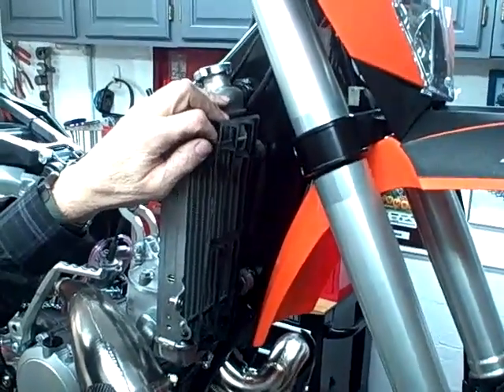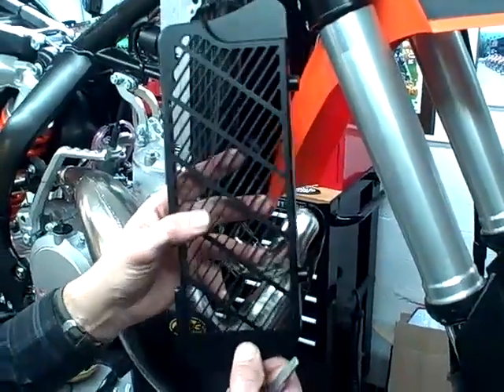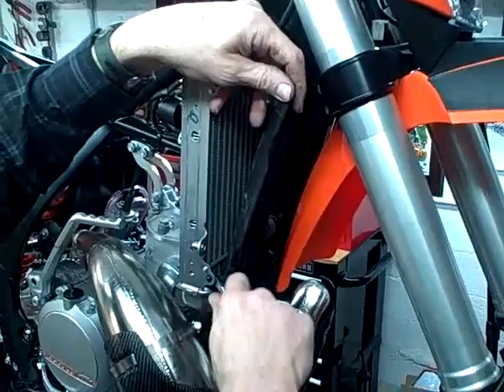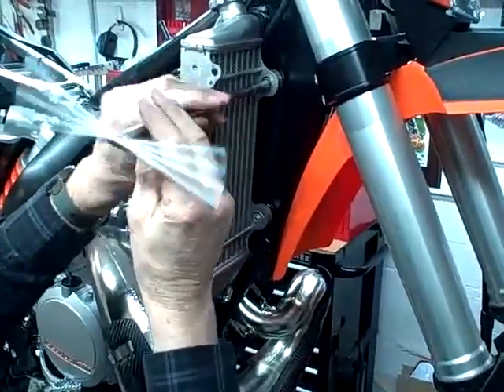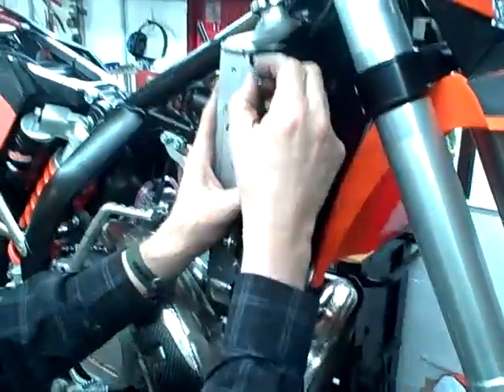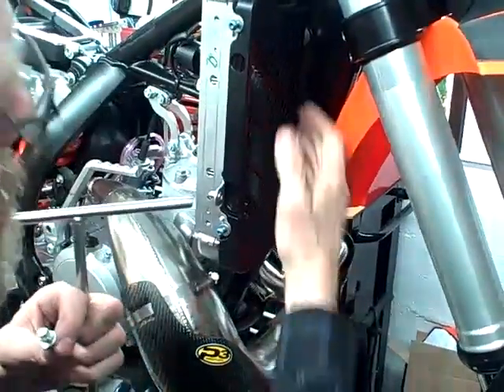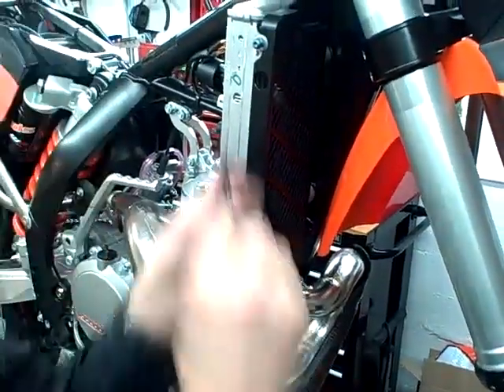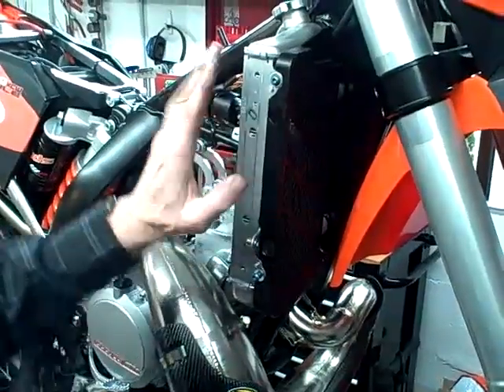Installing Bullet Proof KTM Radiator Guards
Jeff Slavens, shows how easy it is to install Bullet Proof Designs KTM radiator guards.  Distributed by Tubemogul.